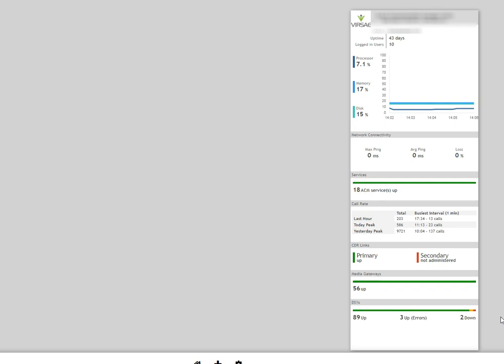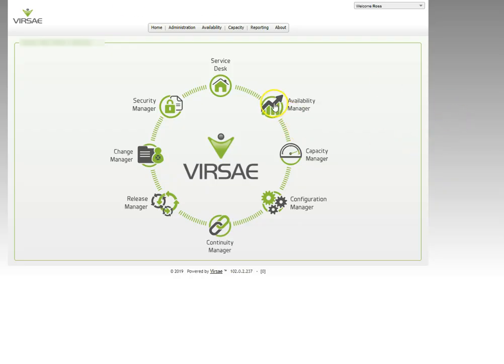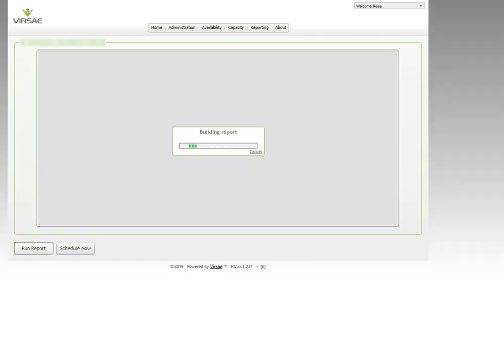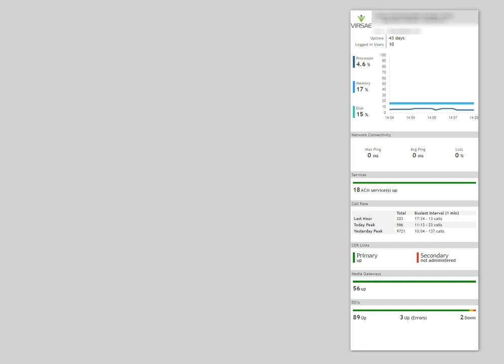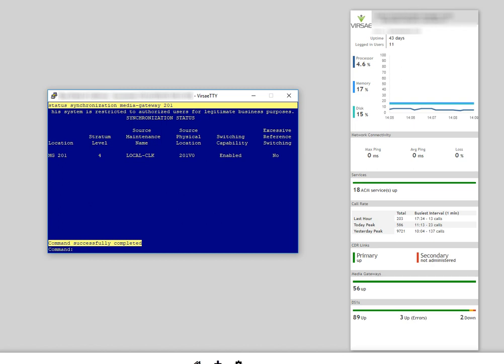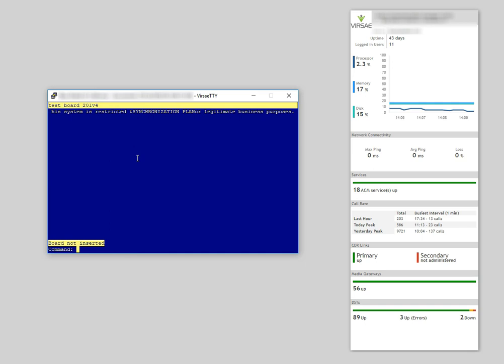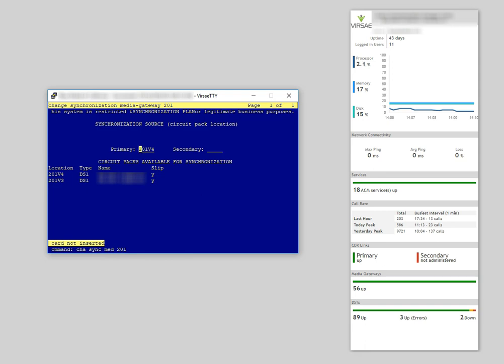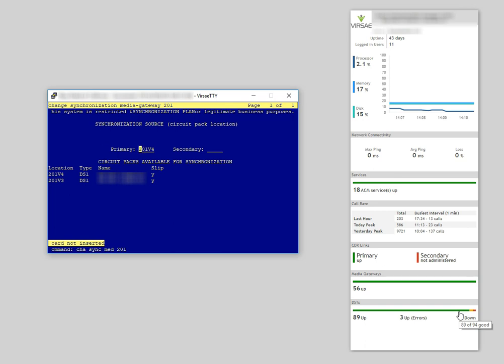Media Gateway Synchronisation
Improve call quality and the reliability of trunk groups with  Media Gateway synchronization.